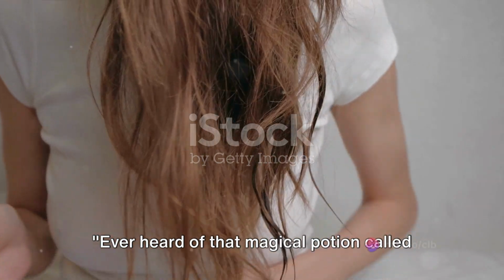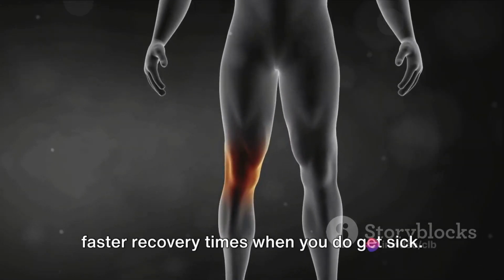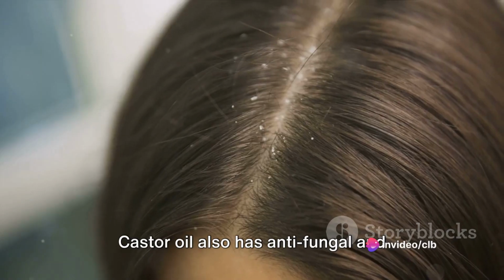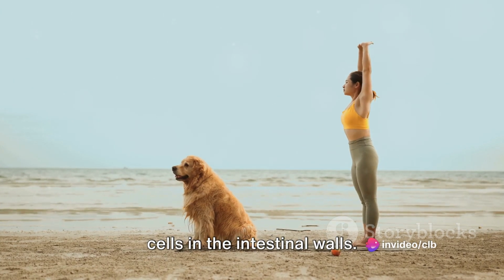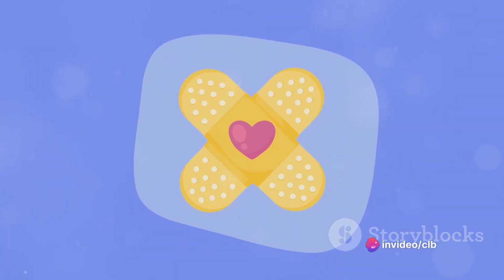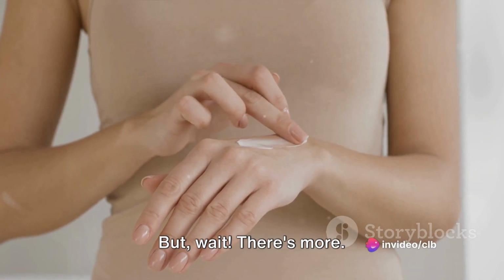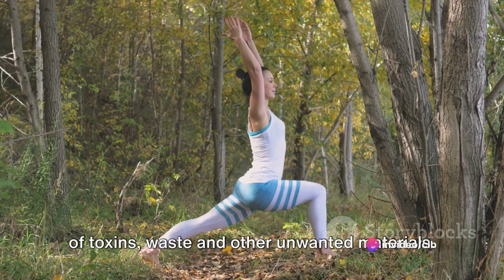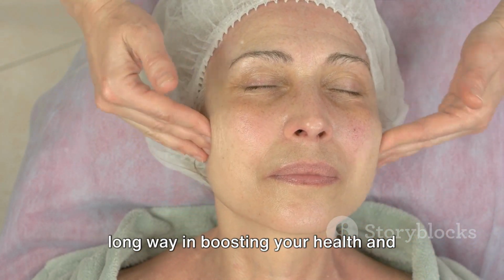The Miracles of Castor Oil.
Organic Castor Oil
Organic Golden Castor Oil
Jamaican Black Castor Oil For Hair Growth:

Castor oil is a versatile and potent natural remedy that offers a plethora of health and beauty benefits. Derived from the seeds of the Ricinus communis plant, castor oil has been used for centuries for its therapeutic properties. Here are 10 amazing health and beauty benefits of castor oil:

Hair Growth and Scalp Health:
Castor oil is renowned for promoting hair growth and maintaining a healthy scalp. It contains ricinolein acid, which improves blood circulation to the hair follicles, encouraging hair growth and preventing hair loss. Regular application can also reduce dandruff and nourish the scalp.

Lush and Lustrous Eyelashes and Eyebrows:
Applying castor oil to eyelashes and eyebrows can enhance their thickness and length. The oil nourishes the hair follicles and promotes stronger, more voluminous lashes and brows.

Moisturizing Dry Skin:
Castor oil is an excellent natural moisturizer. Its rich, emollient properties make it effective in hydrating and softening dry skin. Regular use can help alleviate rough patches and restore the skin's natural moisture balance.

Reducing Wrinkles and Fine Lines:
The anti-aging properties of castor oil make it a popular choice for minimizing wrinkles and fine lines. It penetrates deep into the skin, stimulating the production of collagen and elastin, which are essential for maintaining skin elasticity.

Healing Acne and Blemishes:
Castor oil has antimicrobial and anti-inflammatory properties that make it effective in treating acne and reducing blemishes. Its low comedogenic rating means it is less likely to clog pores, making it suitable for various skin types.

Fighting Fungal Infections:
The antifungal properties of castor oil make it a natural remedy for combating fungal infections, such as athlete's foot or ringworm. Its application can help soothe the affected area and accelerate the healing process.

Soothing Joint Pain and Inflammation:
Massaging castor oil onto joints can provide relief from arthritis and joint pain. The oil's anti-inflammatory properties can help reduce swelling and improve joint mobility.

Relieving Constipation:
Castor oil is a well-known natural laxative. When consumed in small quantities, it can help relieve constipation by promoting bowel movements. It works by stimulating the muscles in the intestines, aiding in the elimination of waste.

Promoting Wound Healing:
The antimicrobial properties of castor oil make it beneficial for promoting wound healing. Applying the oil to minor cuts, scrapes, or bruises can help protect against infection and accelerate the healing process.

Softening Cuticles and Strengthening Nails:
Massaging castor oil into the cuticles and nails can help strengthen brittle nails and soften cuticles. The oil's nourishing properties contribute to healthier, more resilient nails.

Incorporating castor oil into your health and beauty routine can provide a natural and effective way to address various concerns, promoting overall well-being and enhancing your natural beauty.